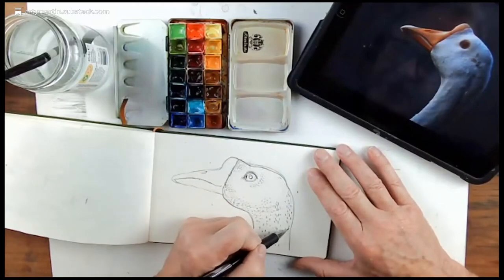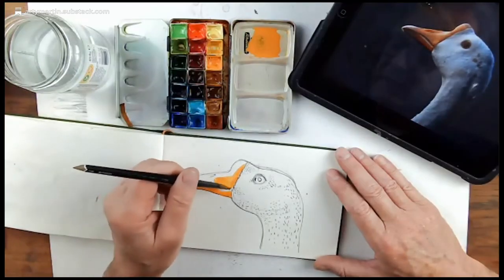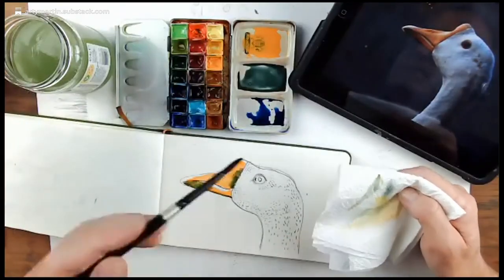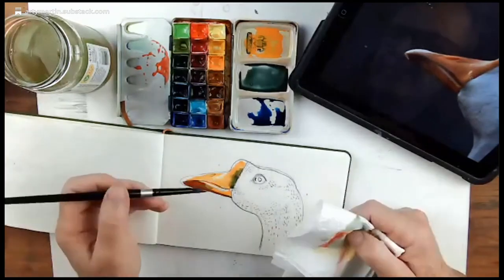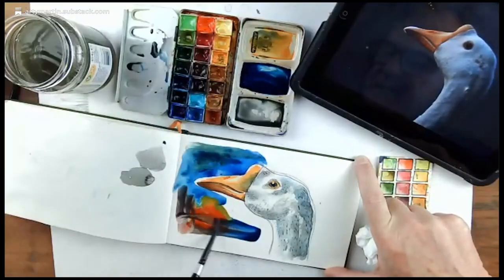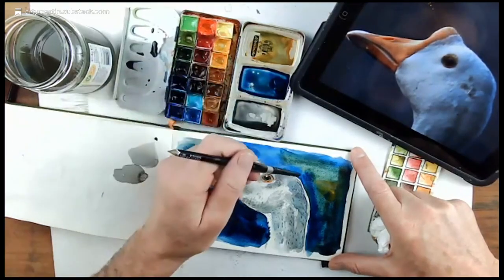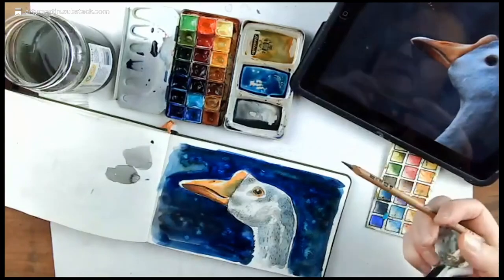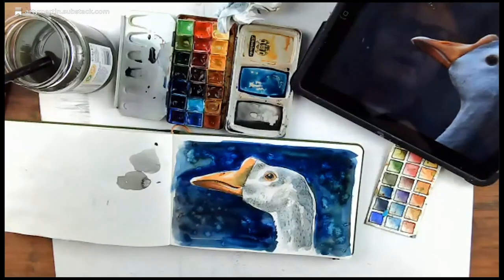Paint me a goose.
Archive sketchbook class